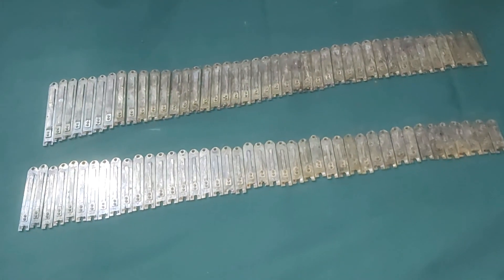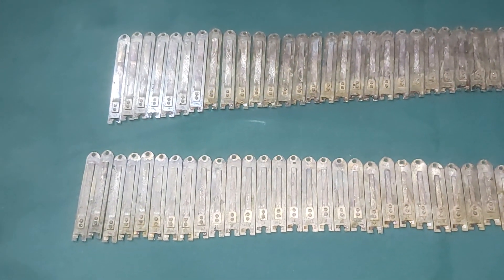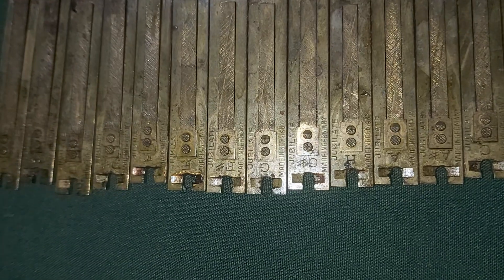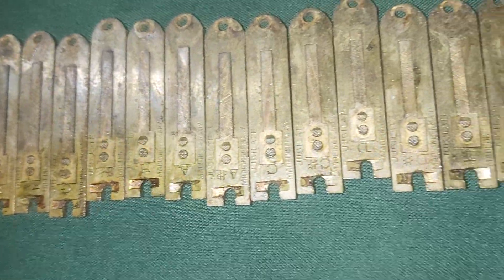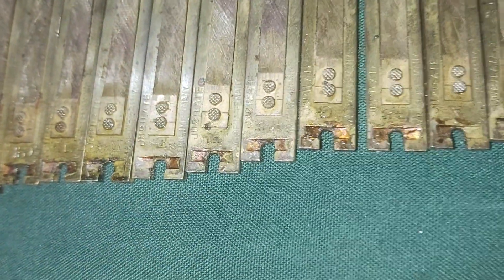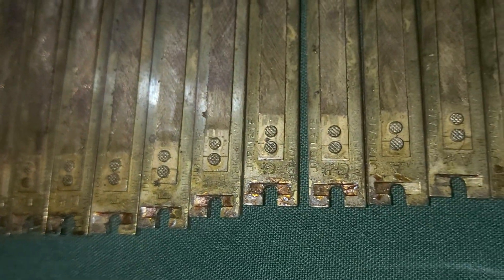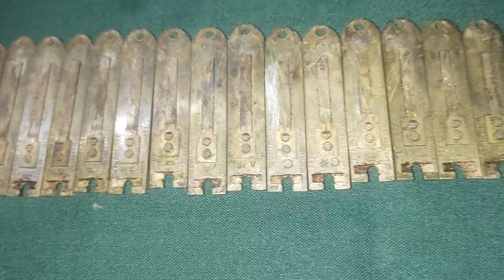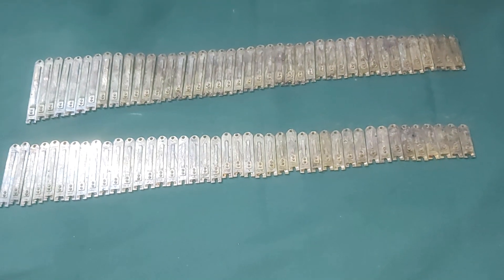।। S O L D ।। Original German Jubilate reed, Bass Male in excellent condition. !! 7980877798 !!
Total reeds are 42 in each row. Original German Jubilate Bass Male.